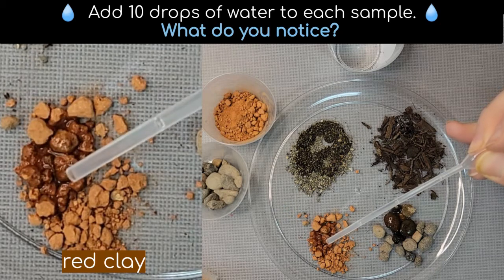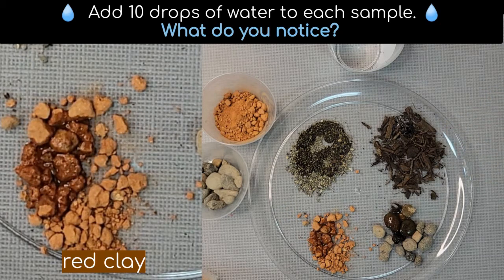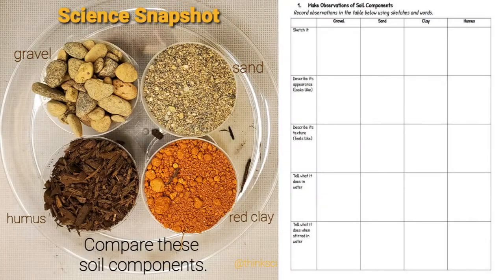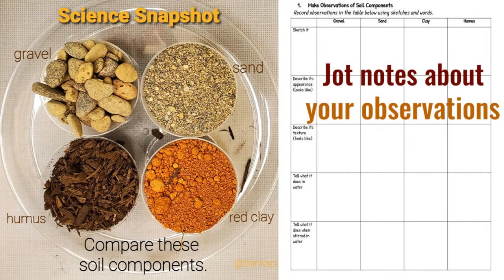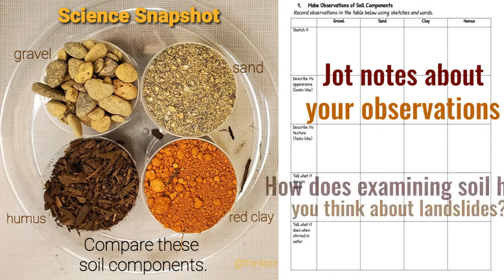03 properties of soil